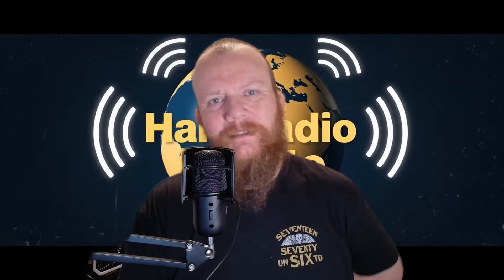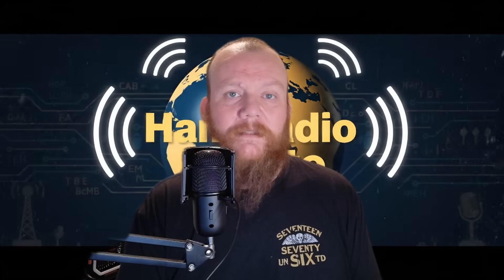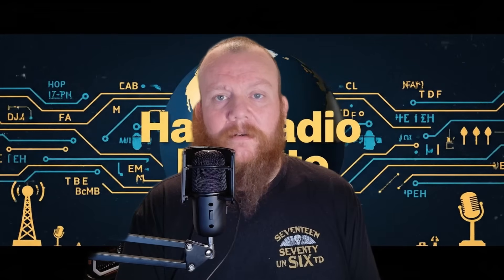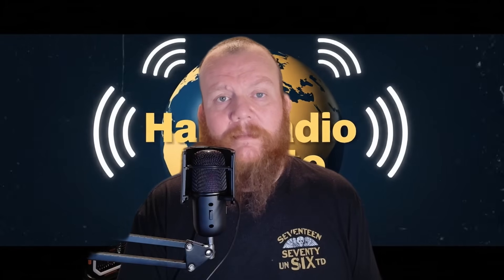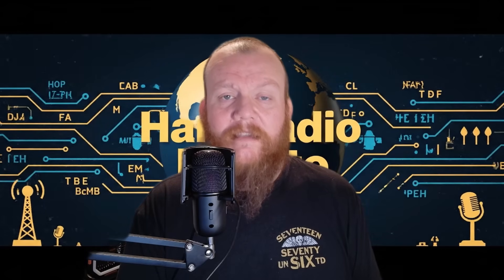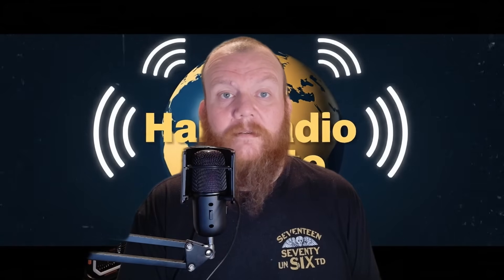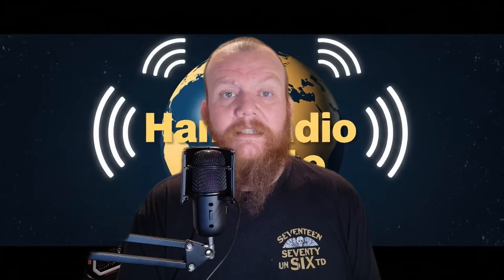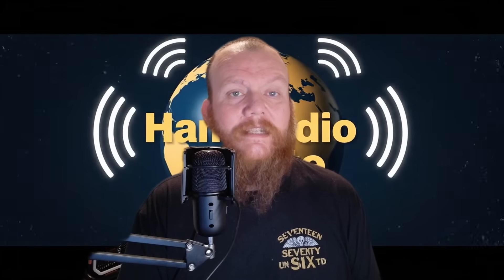Strong Wi-Fi Signal But Still Slow? Here's Why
Hey everybody, David over at Frequency Frontiers and welcome back for another ham radio minute! Today, we're exploring a common problem: slow Wi-Fi despite full bars, which often isn't a speed or power issue but rather `radio noise`.

This phenomenon is surprisingly similar to challenges faced in `amateur radio`, where `rf interference` can degrade a `wireless signal` even with strong reception. We'll look at how a `spectrum analyzer` can help diagnose these `connectivity issues` in both `wireless networks` and ham radio setups.